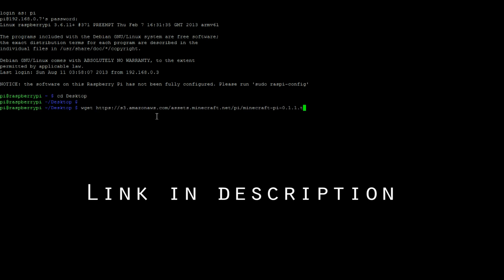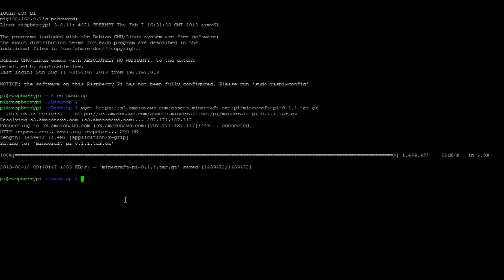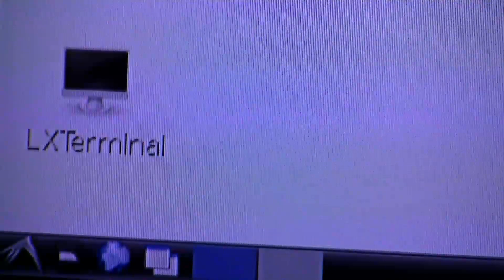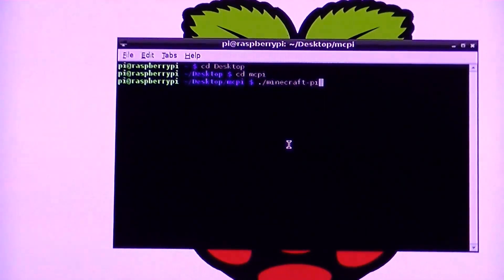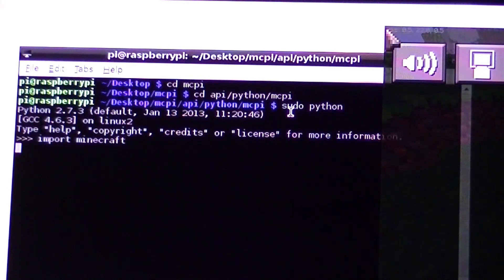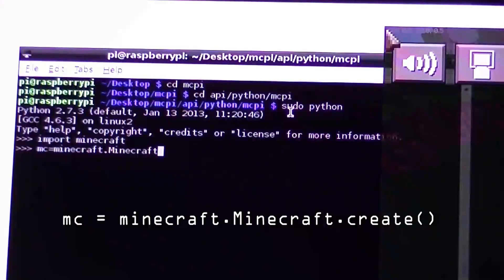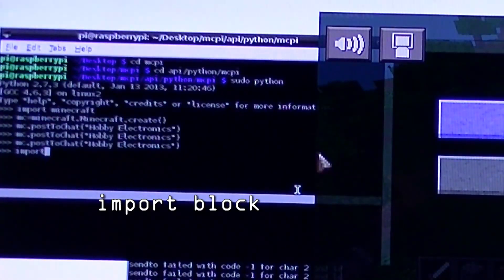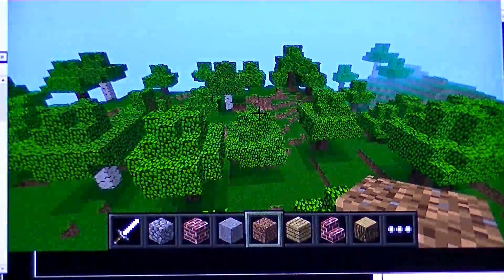Raspberry Pi - Programming Minecraft